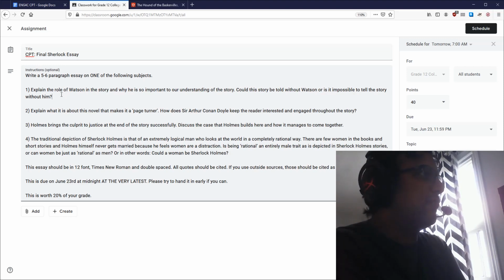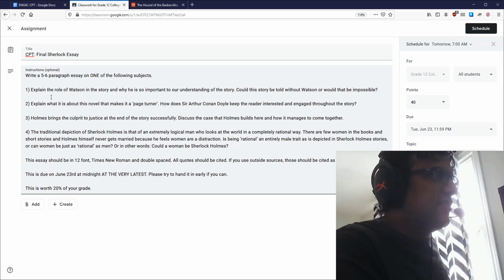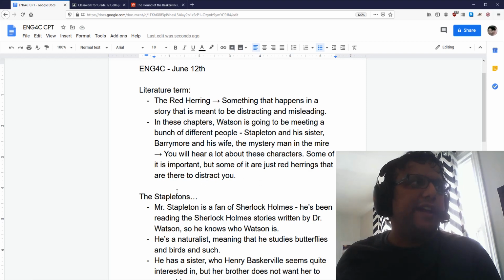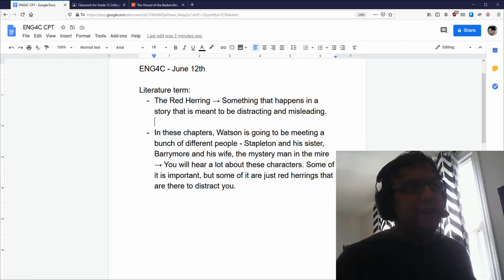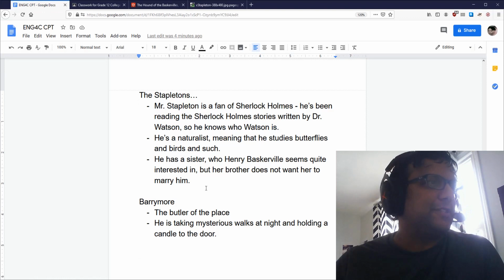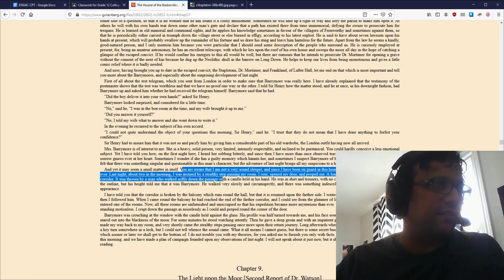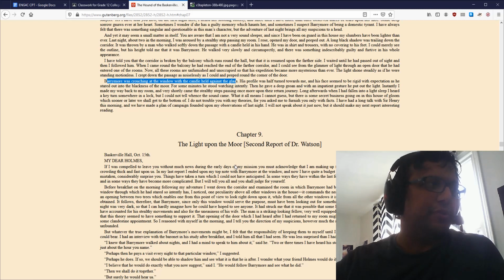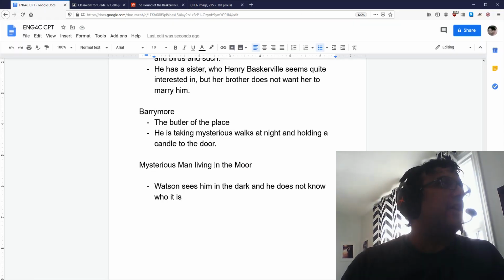ENG4C - CPT + Baskerville Ch. 7-9 (June 12)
Ask me any question you wish.